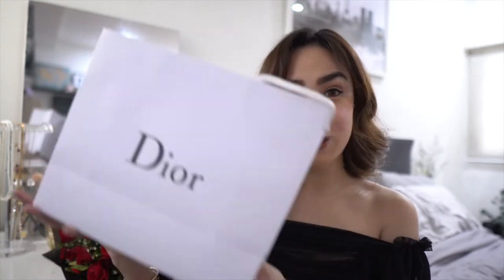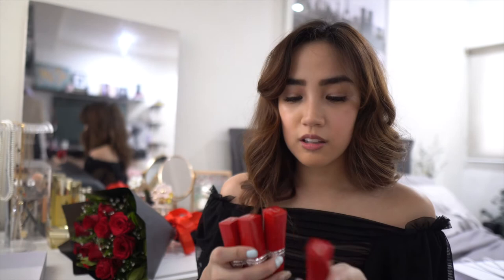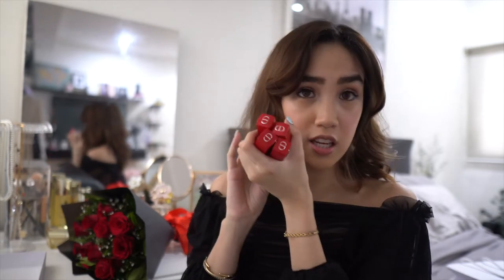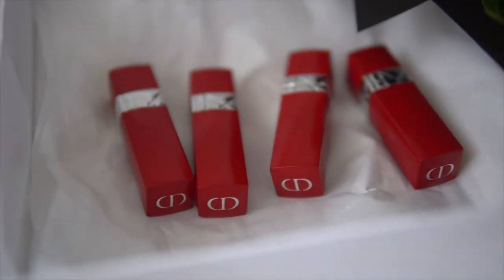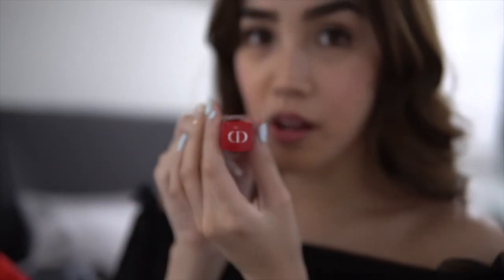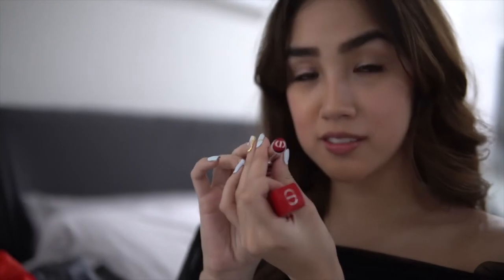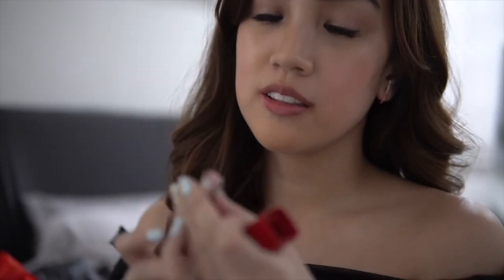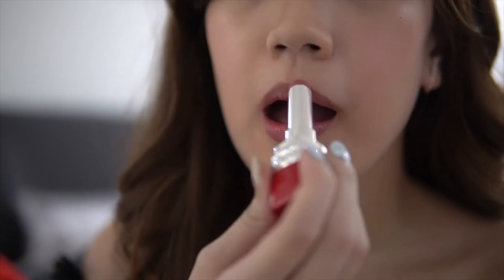Rouge Dior Ultra Care Lipstick Swatches | Kally Araneta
My first time to swatch lipsticks on camera and it was so much fun! Rouge Dior Ultra Care uses flower oil to keep your lips hydrated and plump. These four gorgeous shades would look good on anyone.

Products mention:

Rouge Dior Ultra Care 750 Blossom
Rouge Dior Ultra Care 999 Bloom
Rouge Dior Ultra Care Bliss 707
Rouge Dior Ultra Care Fleur 480 Bleue

See you on the next!